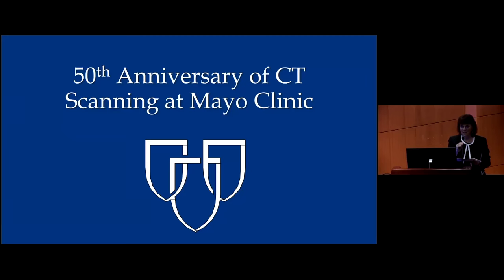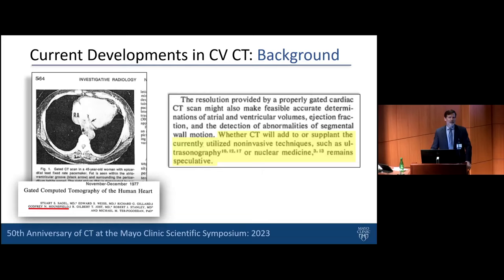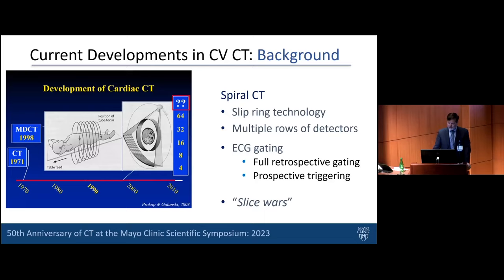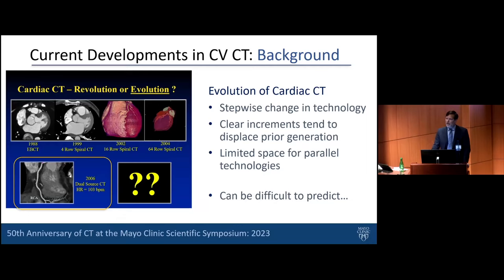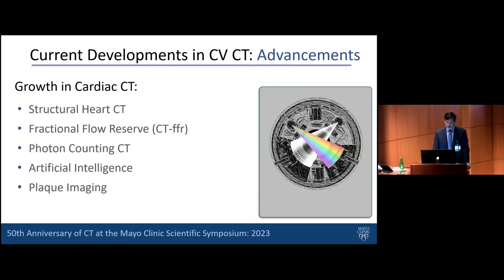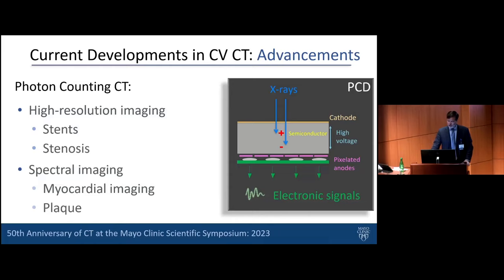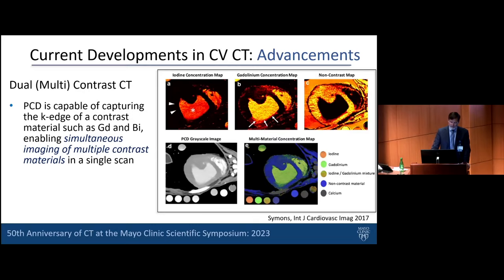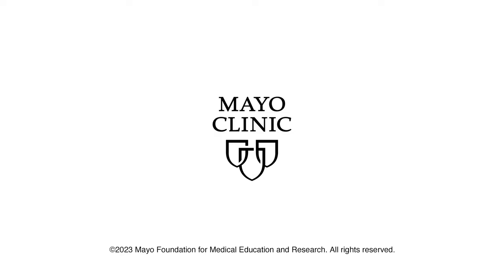Current Developments in Cardiovascular CT - Eric E. Williamson, MD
Eric E. Williamson, MD, Professor of Radiology at Mayo Clinic, summaries the history of cardiac CT and its current and future applications.

From the 50th Anniversary of CT at Mayo Clinic Scientific Symposium.

Building on the rich legacy of scientific discovery and clinical research at Mayo Clinic, the Mayo Clinic CT Clinical Innovation Center was founded in 2004 to develop and translate high-impact CT technical innovations into patient care. for links to more talks and other great resources.